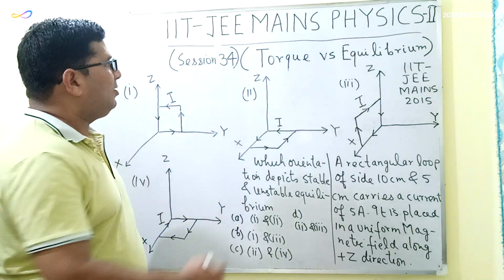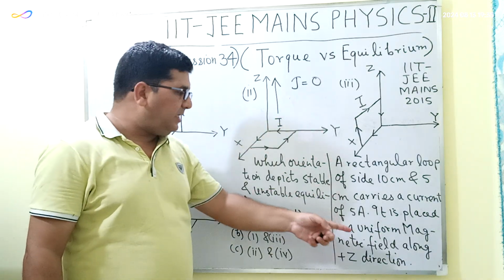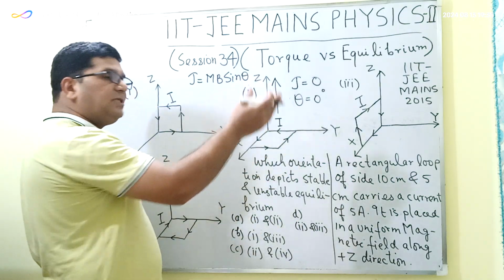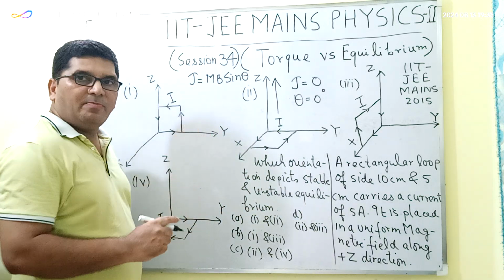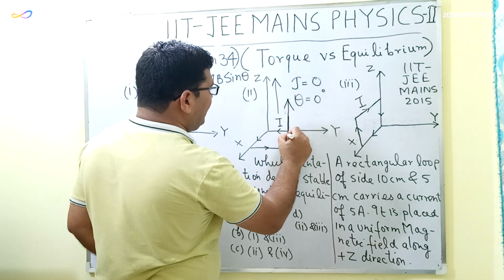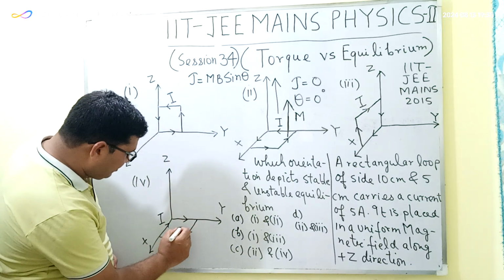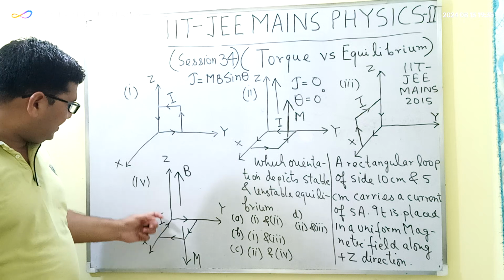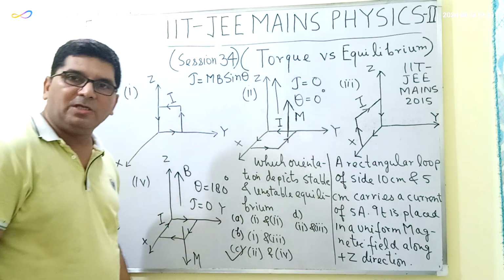Torque and Equilibrium conditions ( Session 34 )